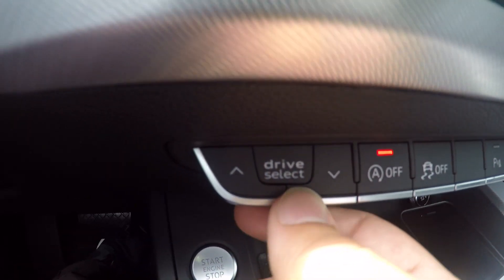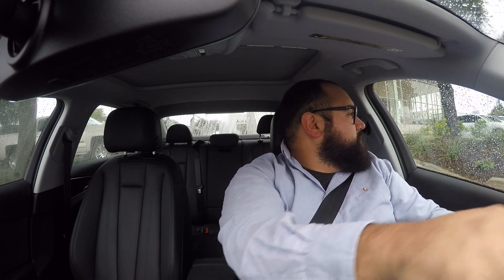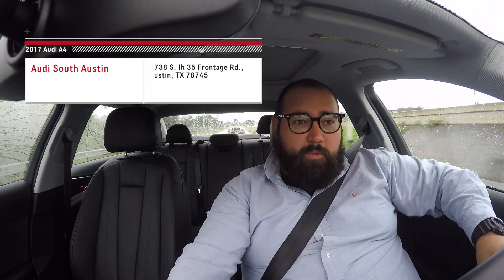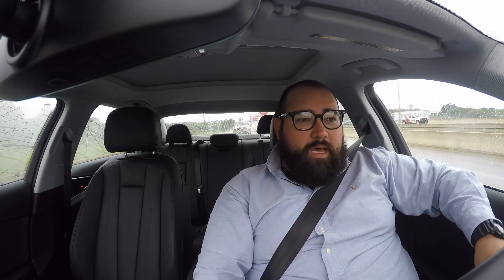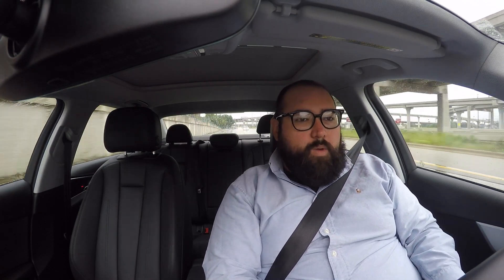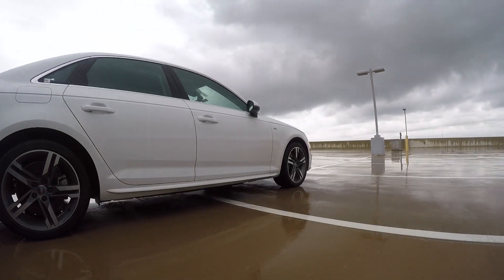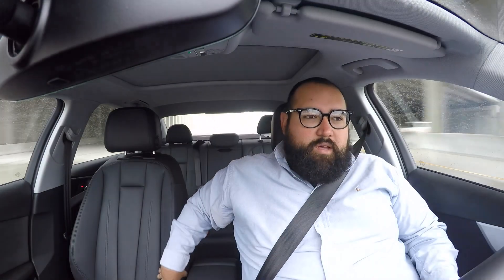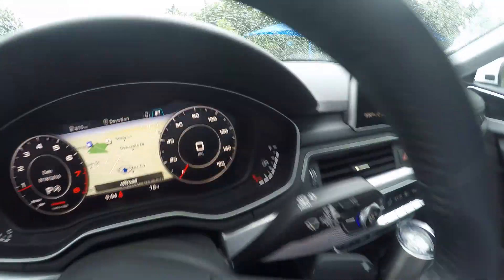2017 Audi A4 Loaner Car Review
The S3 went in for a replacement windshield, so we were fortunate enough to be given a 2017 A4 as a loaner thanks to the kind folks of Audi South Austin. This is our first drive of the 2017 A4 which Audi hopes will make its way to a driveway near you in the very near future. Will the fancy tech of this lovely 2017 A4 be enough to sway us into trading in the 2015 S3? Let’s find out!